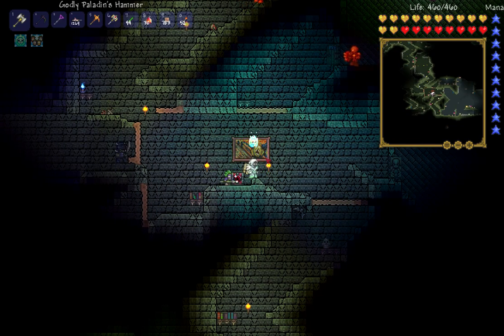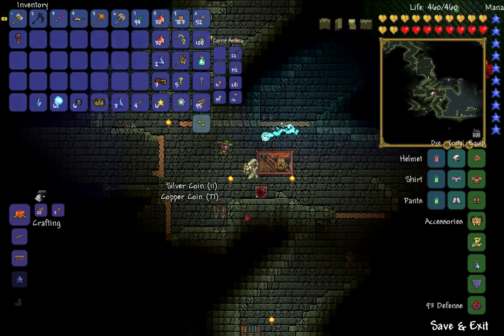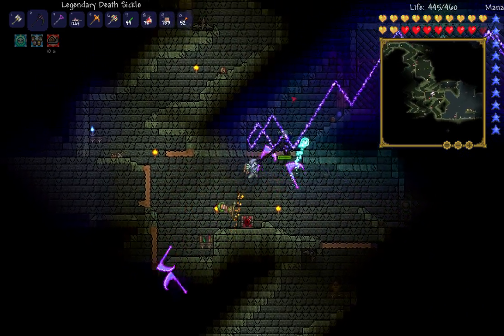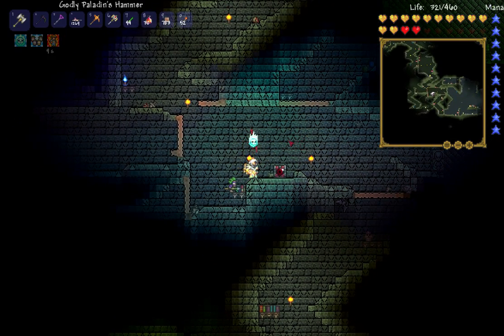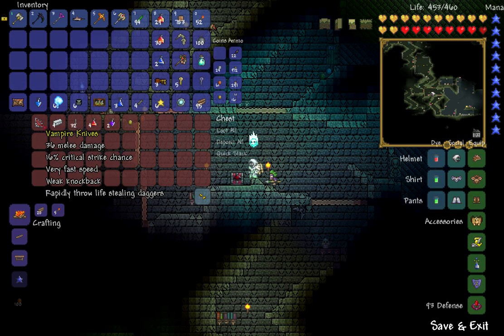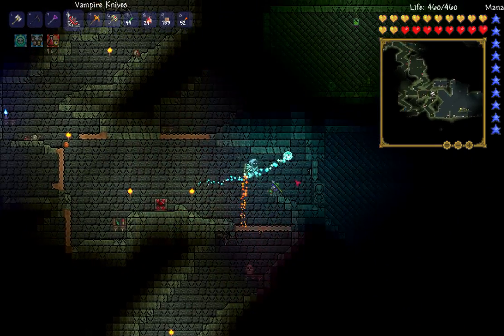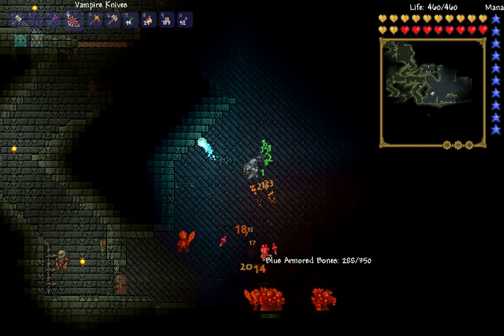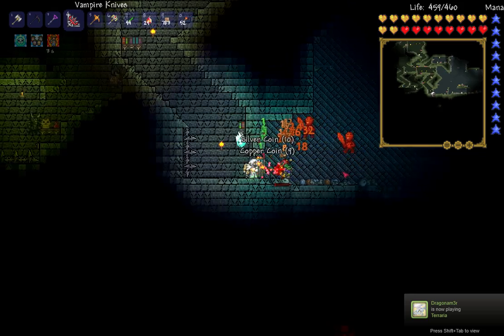Terraria 1.2 Guide; Crimson Key, Chest, and Vampire Knives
It took me about 3 hours of farming meteor heads for the key, and it was less time than I expected. Be patient when farming them